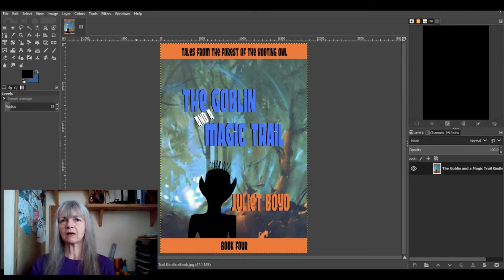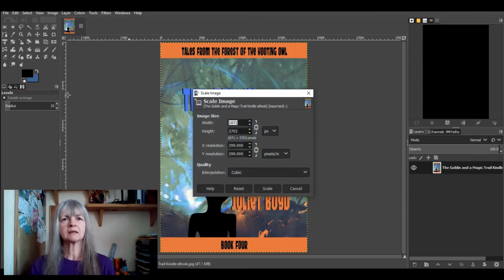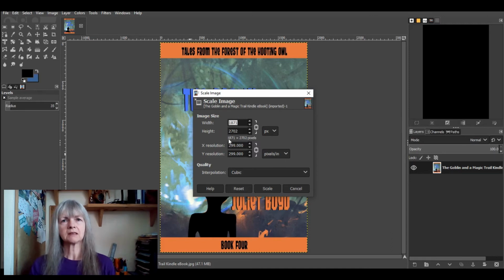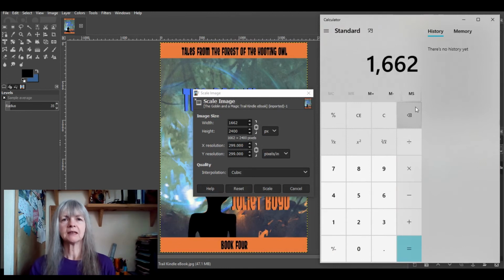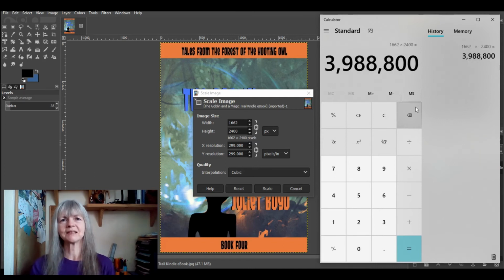How to Reduce Your EBook Cover Size to Scale: GIMP Tutorial for Beginners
If you're uploading your eBooks to distributors and retailers, you may need to reduce the cover size, the one within the eBook document. This tutorial shows you how, using GIMP, but all photo-editing software should have this capability, so this technique can be used whatever you use.

This is the equipment I use to record my audio.